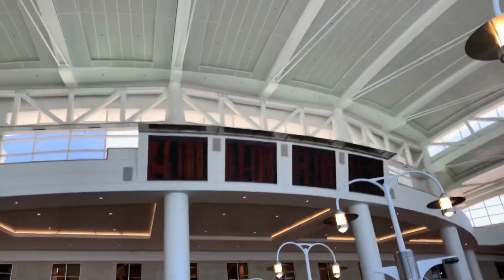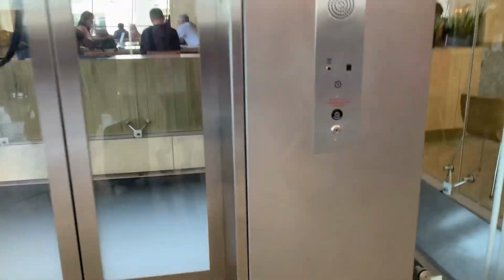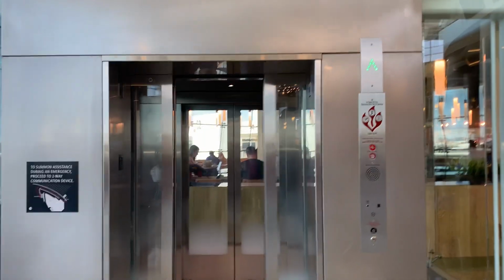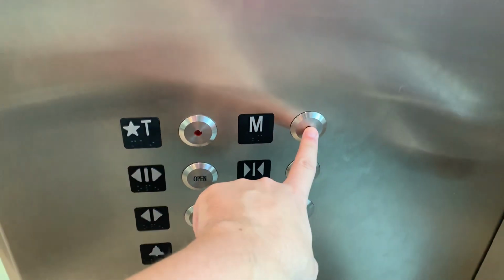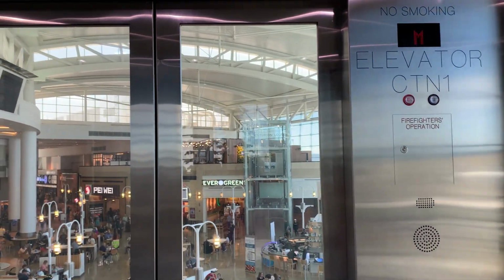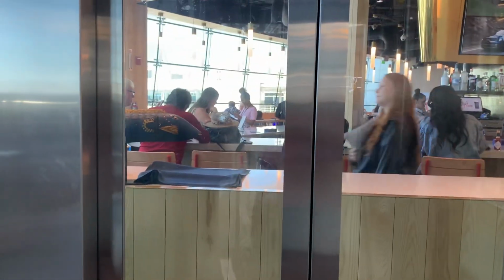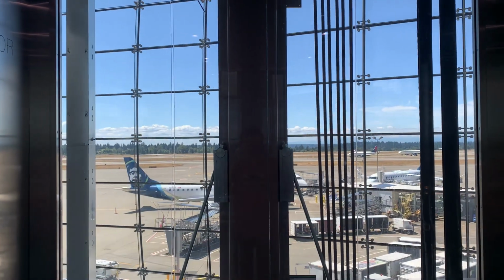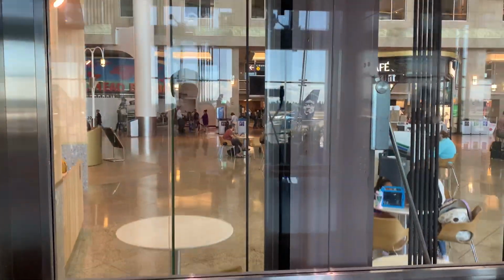KONE EcoDisc Elevator (to BrewTop Social), Seattle-Tacoma International Airport, SeaTac WA.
This was really cool. Installed in 2021. The one that leads to the Centurion Lounge looks exactly the same, so didn’t bother with it.